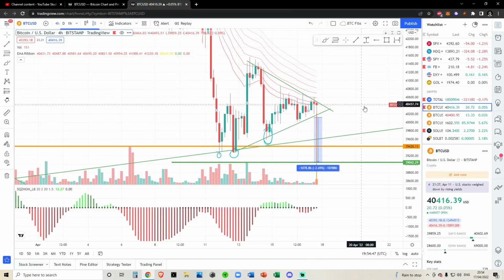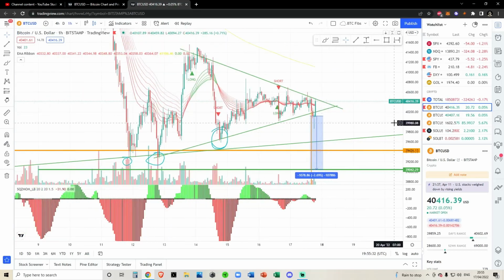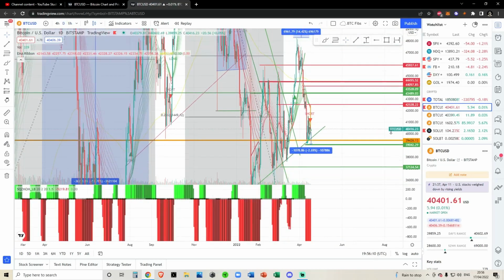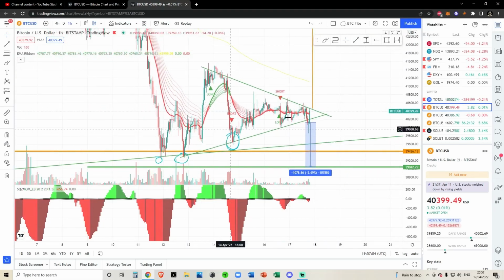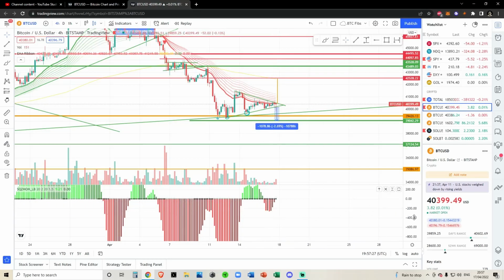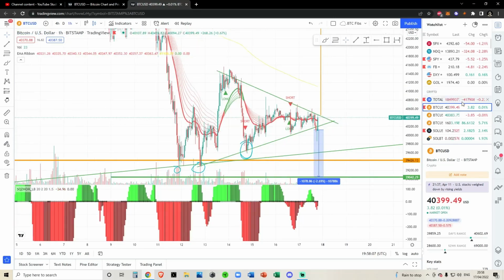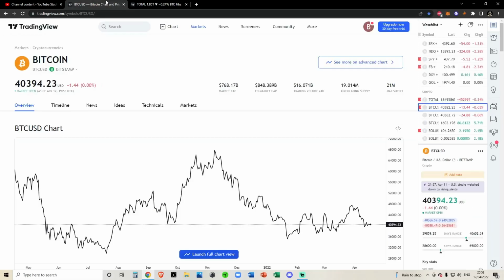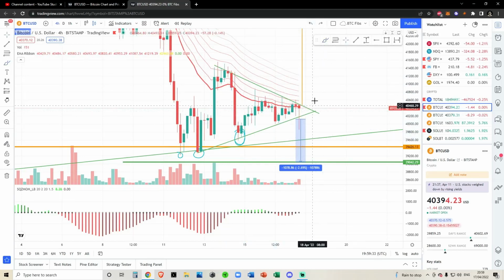Bitcoin BTC: Fakeout Before The Breakout? - Technical Analysis and Price Prediction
Bitcoin BTC: Fakeout Before The Breakout? - Crypto Technical Analysis and Price Prediction

Links mentioned:
Tip in Crypto (if you want) CRYPTO WALLETS
Bitcoin: 3K84nZKz4Cxvmi9PEwHefkYRnSjjDsuUyA
Solana: 8wXrjRN4PsoWeVQiEkfBawDoeW7VTBTCXoVM2yoPUbYX
Solana NFT Wallet: 4pBsBDB8oLxteK3oREgxniy3yKGN8VLgUHtkHZy8eoip
Algorand: GNDSNNY2TCMRY6MBAMWDAHZW2MSPJ4NMDX4KQYF7H44X72THPSH3OHOMSA
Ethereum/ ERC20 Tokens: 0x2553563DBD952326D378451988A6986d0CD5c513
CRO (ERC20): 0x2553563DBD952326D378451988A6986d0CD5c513